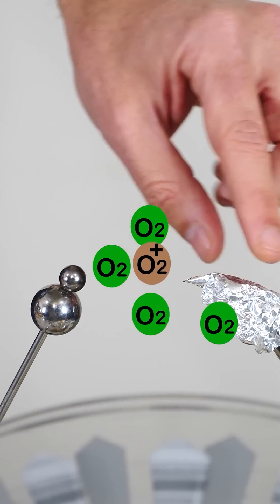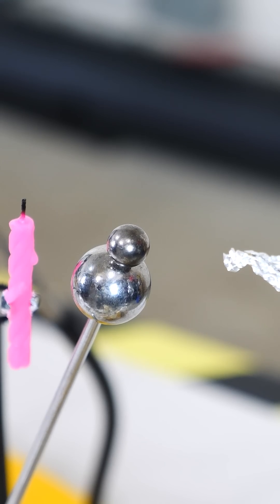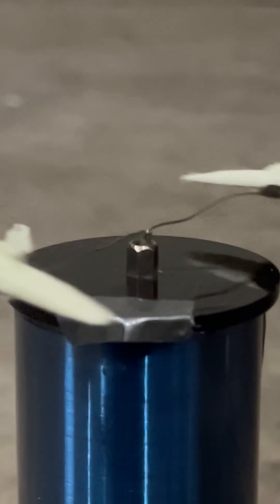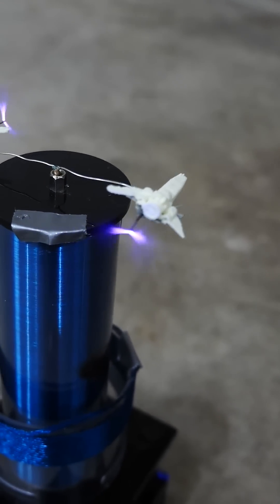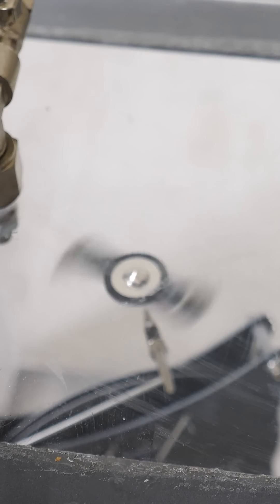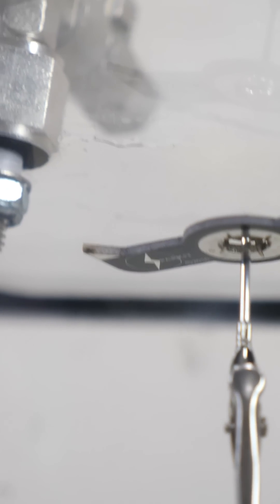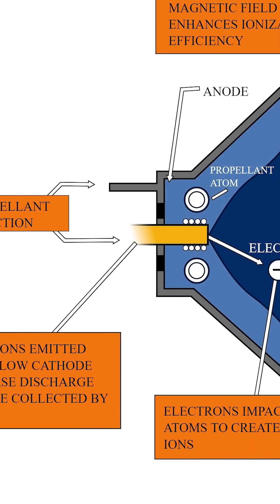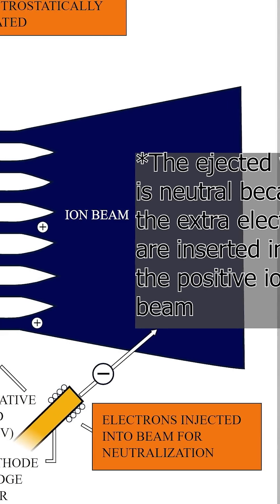How Do Ion Thrusters Work in Space?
I show you how ionic thrust works